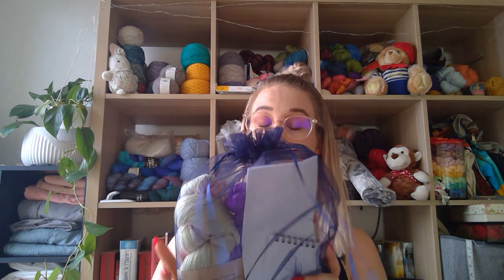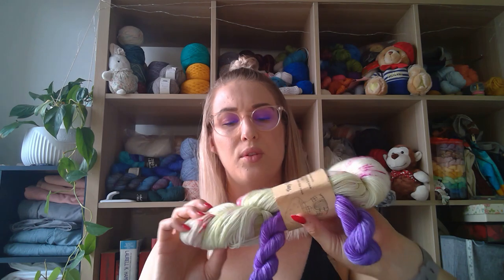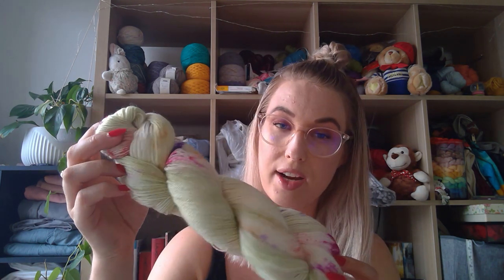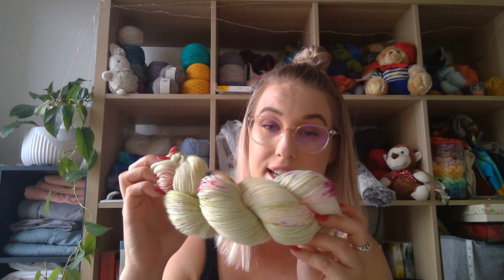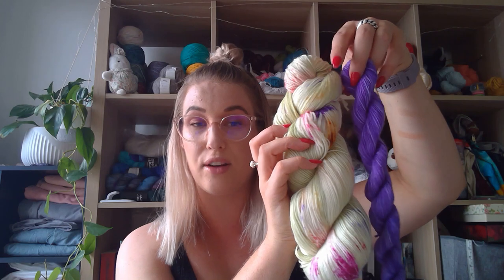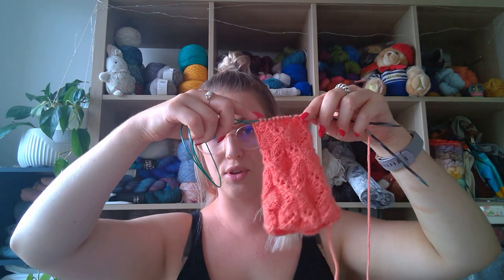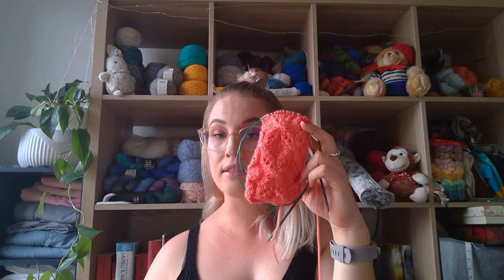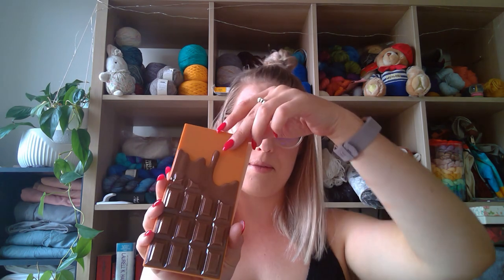Episode 3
Welcome back, and I'm sorry I'm so tired!
Jayne Marti – surprise, she might be having a new one coming out!
Knitcrate but you can get a free month if you use the code (I do get a bonus from this - so if you don't want that, don't stress!)